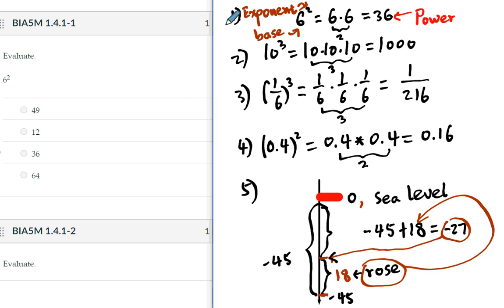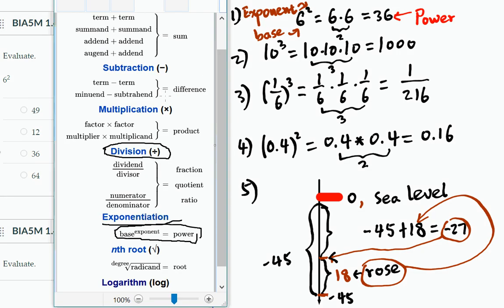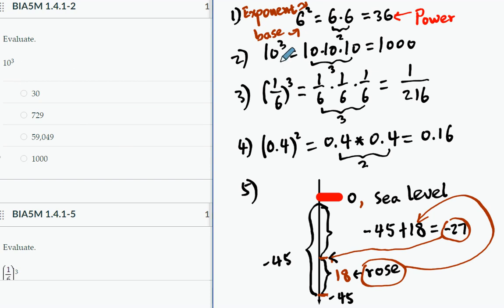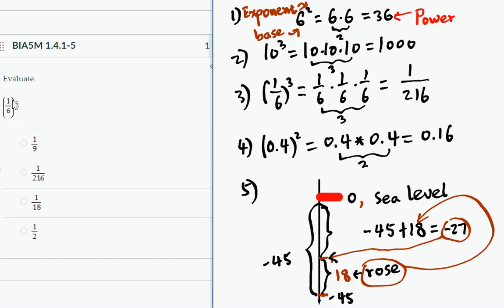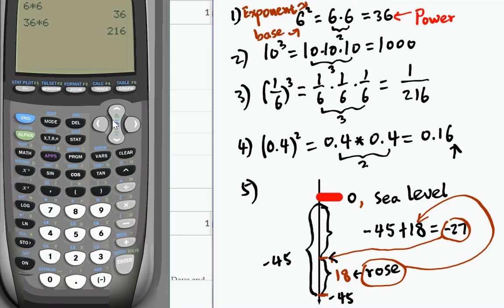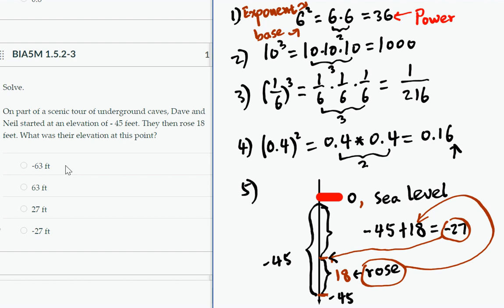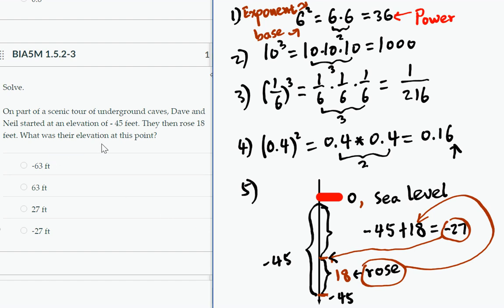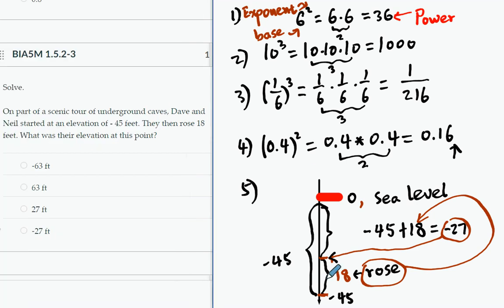Exponentiation is introduced.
Terminologies, such as base, exponent and power are explained with videos.